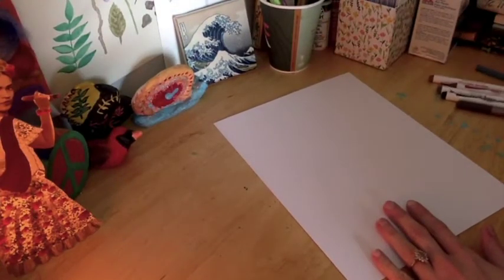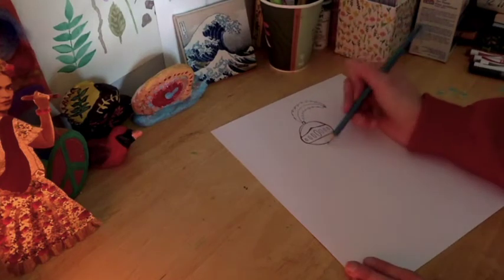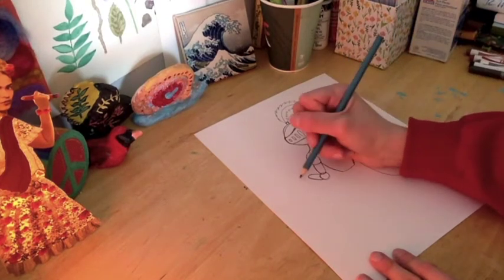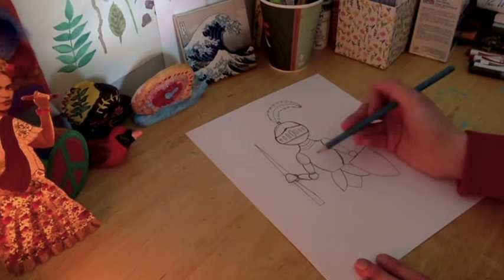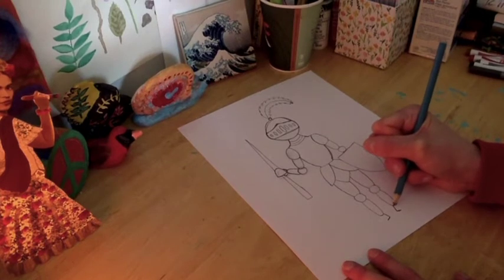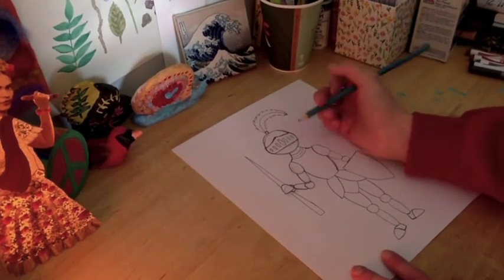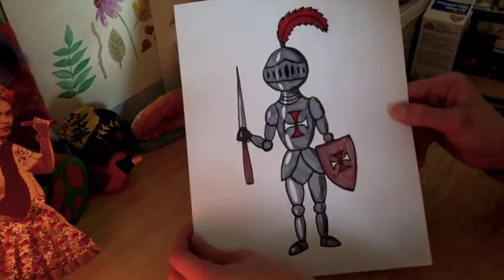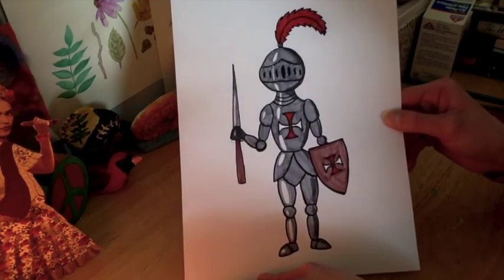How to Draw a Knight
Learn how to draw a St. Odilia Knight in this video! Have fun!